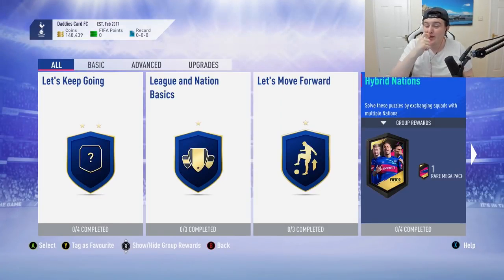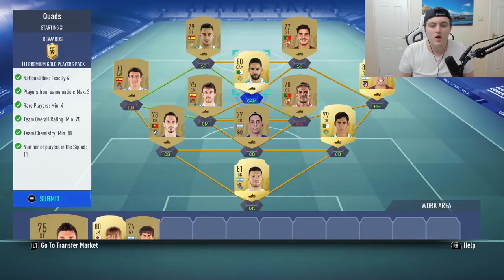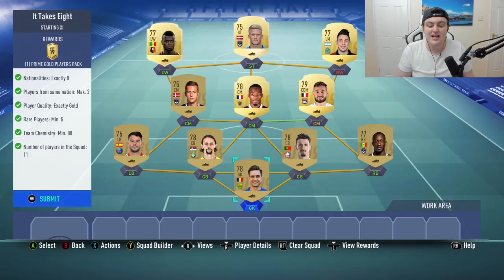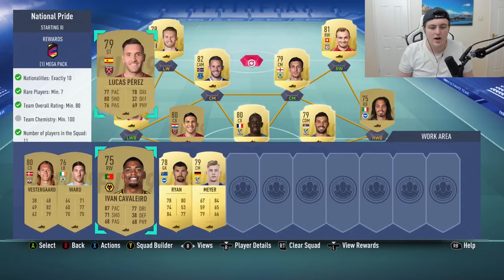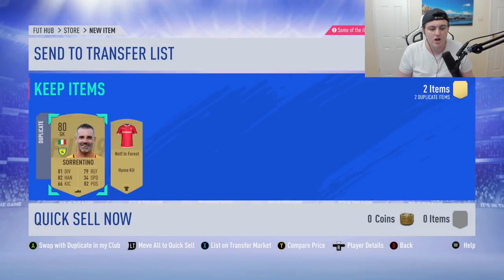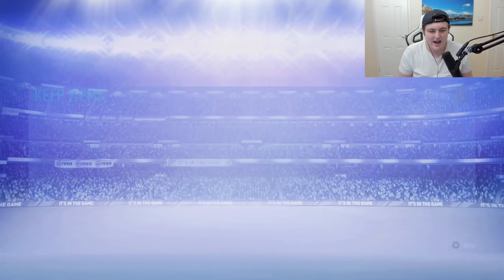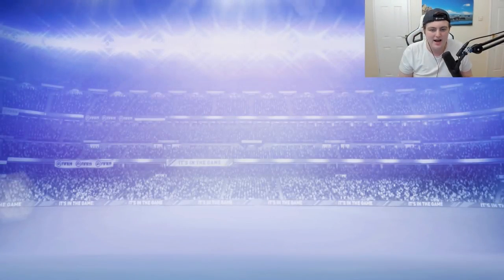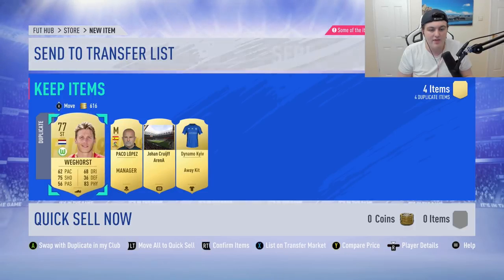FIFA 19 HYBRID NATIONS SBC CHEAPEST SOLUTION WALKOUT PARKED.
Content used is strictly for research/reviewing purposes and to help educate.